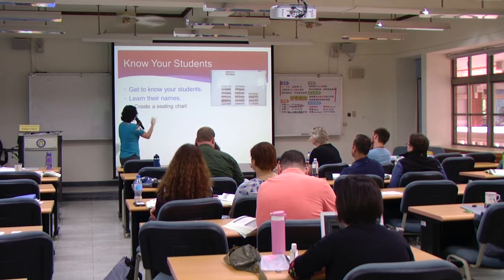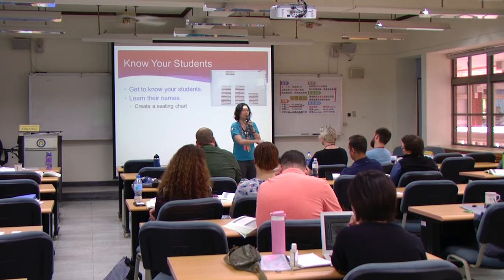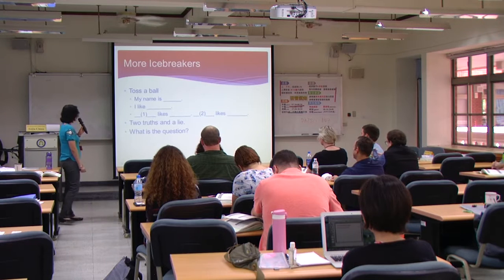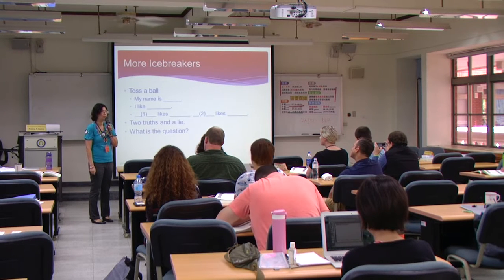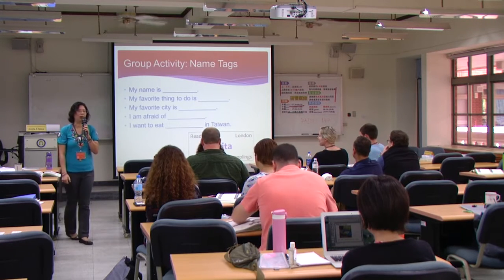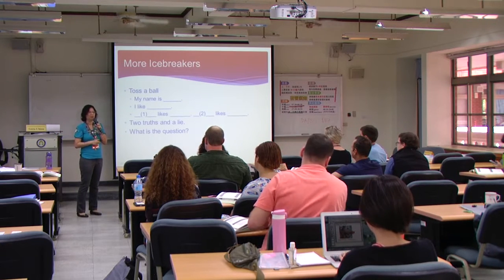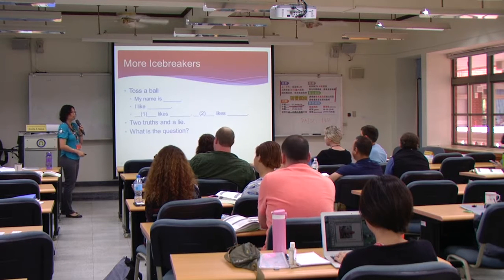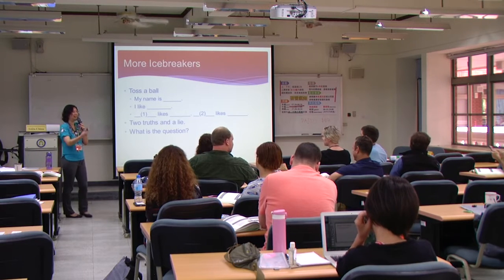2018 8/16 Orientation Day4 - 教學活動與教案設計2 04